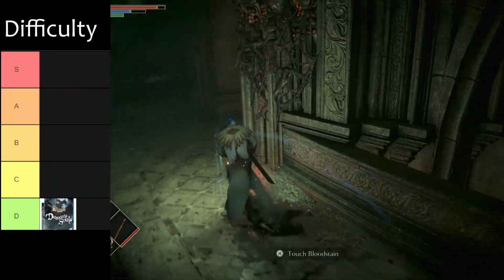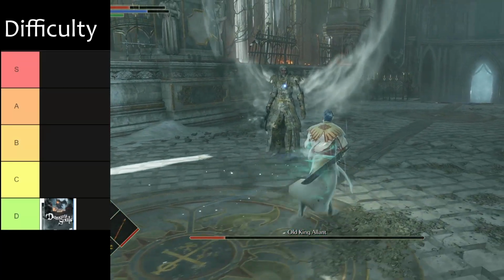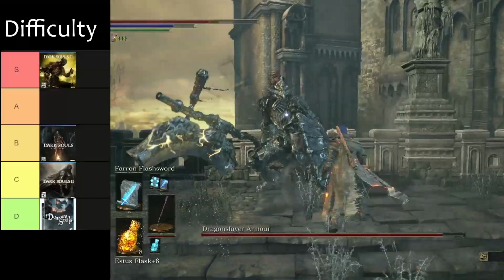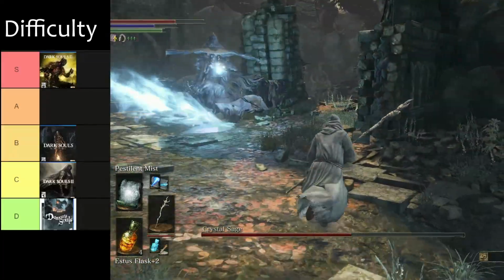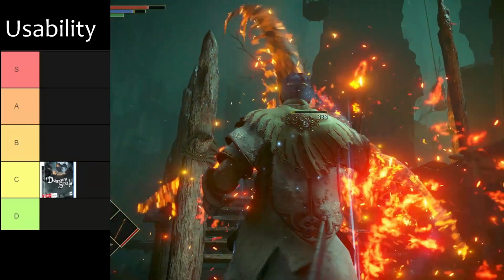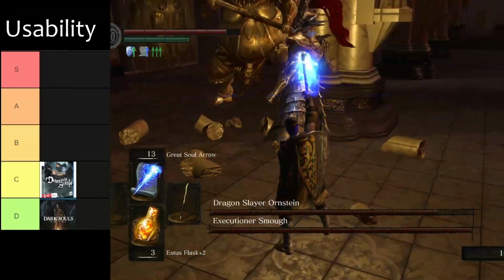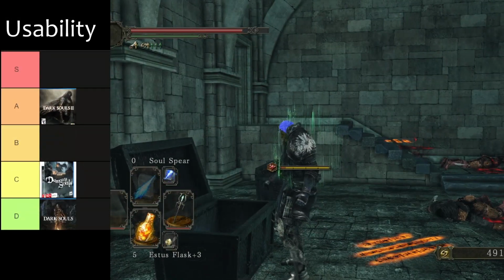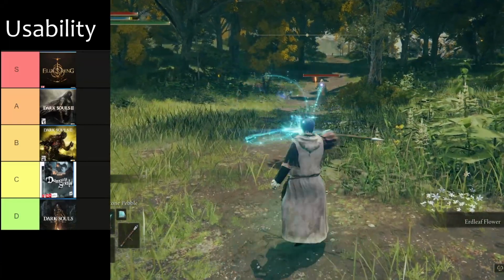Comparing Sorcery Only Runs Part 6: Summary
I've decided to compare the experience of doing a sorcery only playthrough in each souls game. This means I needed to do a sorcery only run in each souls game. This concludes that series.